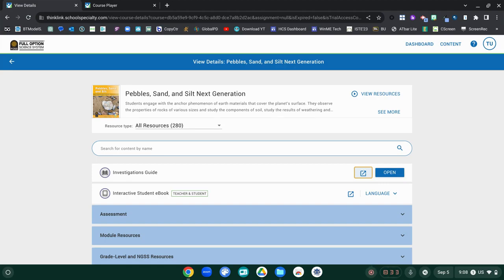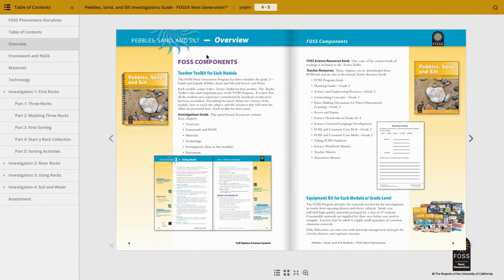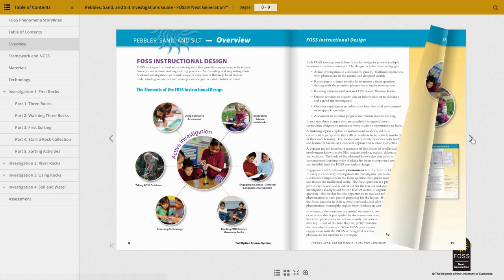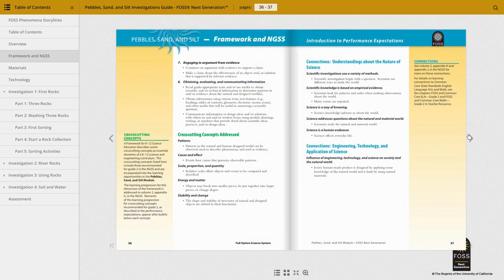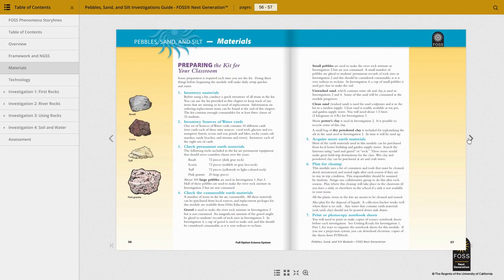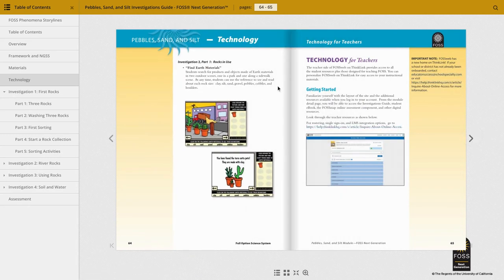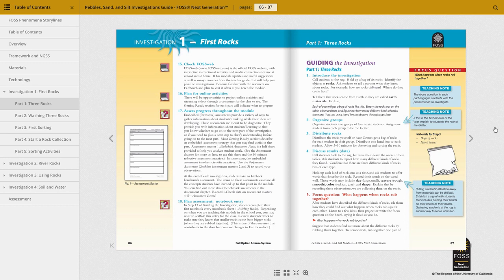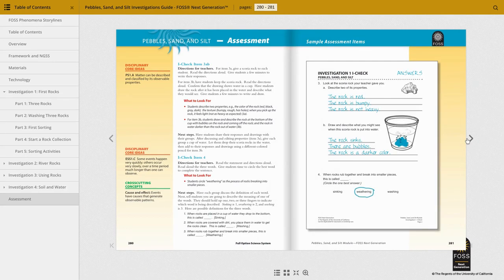Intro to FOSS' Investigations Guide on ThinkLink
Contents of this Video:
00:00 - Introduction to FOSS Investigations Guide & Opening in New Tab
00:30 - Interactive Table of Contents
01:16 - Overview Tab
05:41 - Framework & NGSS Tab
06:47 - Materials Tab
10:16 - Technology Tab
11:14 - Investigations Tabs
13:59 - Assessments Tab